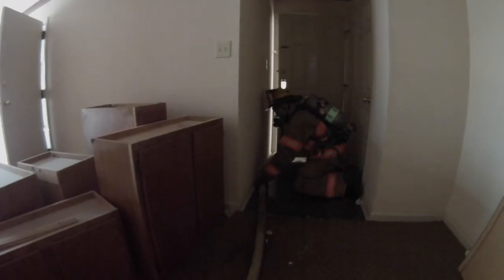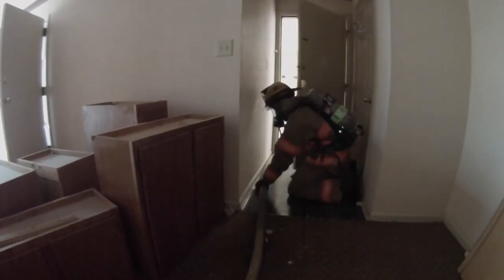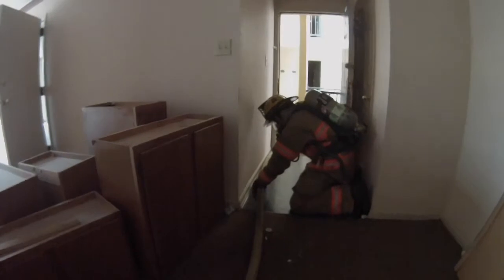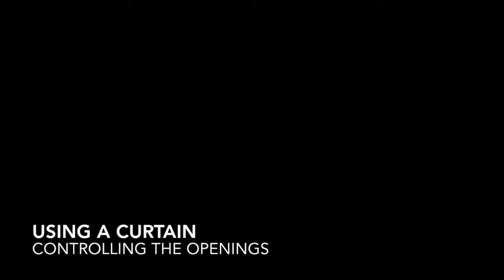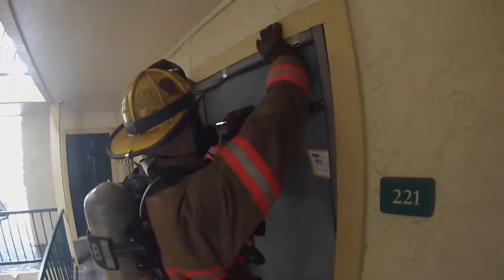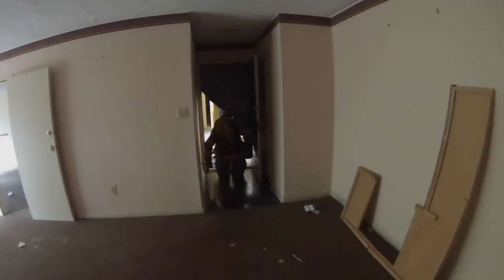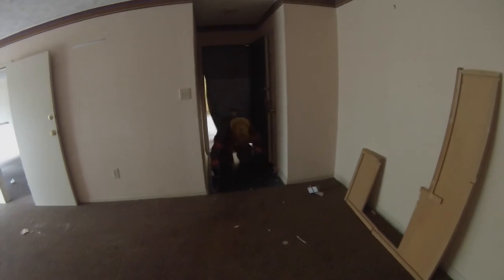Controlling the Openings SeanGray FireEngineeringOct2014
Controlling the Openings SeanGray FireEngineeringOct2014 edition. Video shows examples of door control and door curtain application